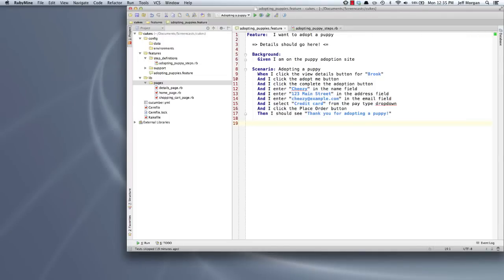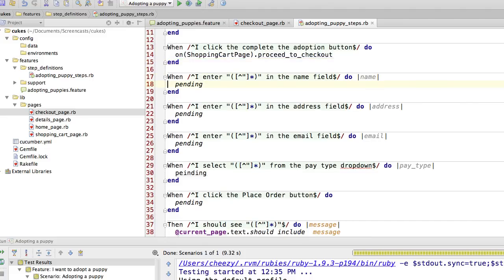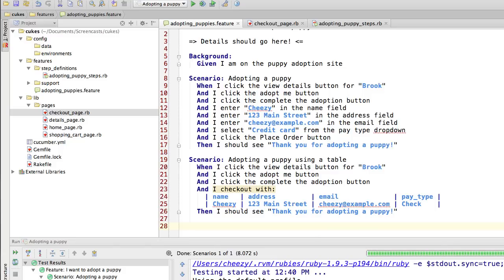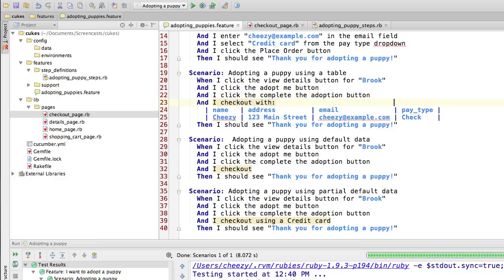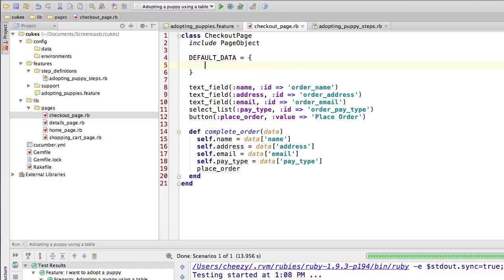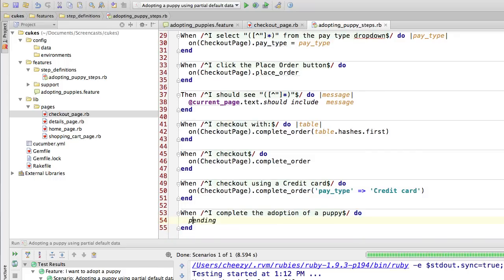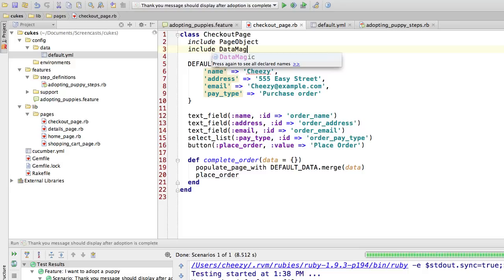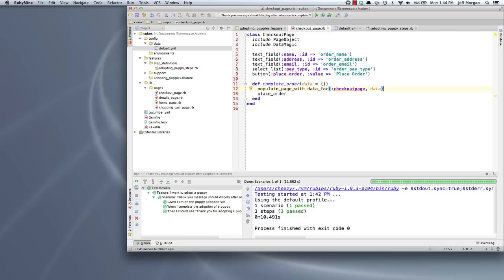Using Cucumber to Adopt a Puppy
In this screencast I demonstrate several techniques to keep your Cucumber tests clean and well factored.